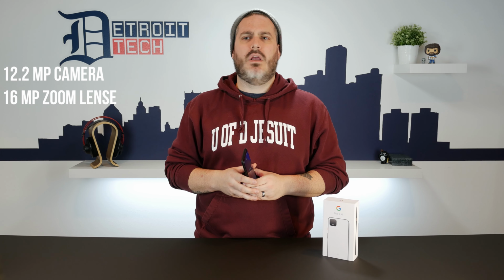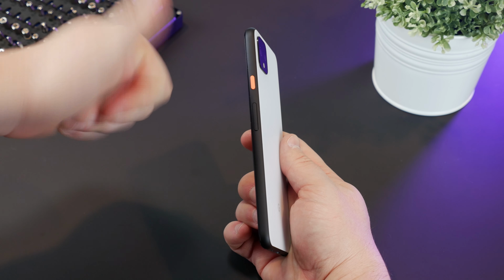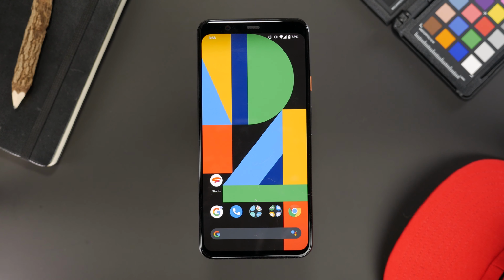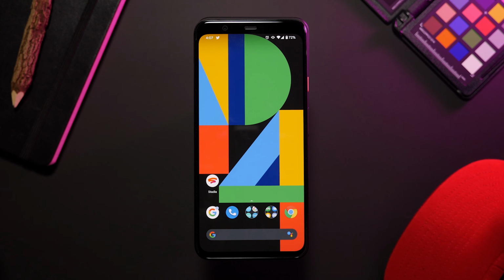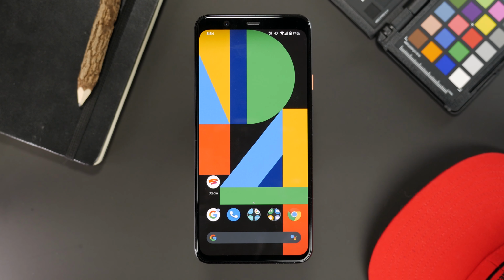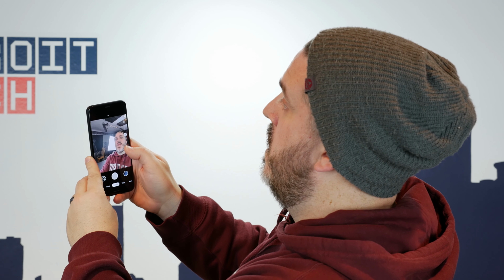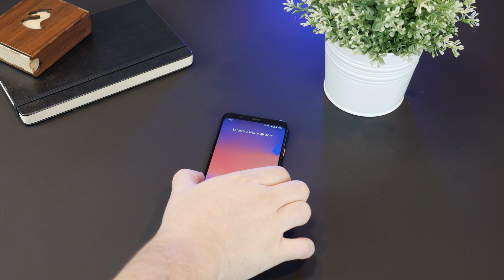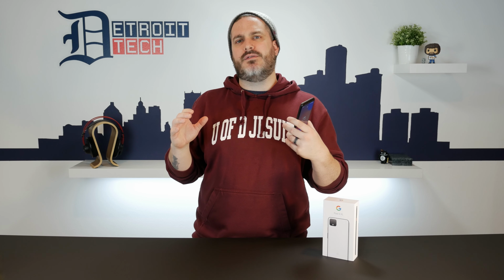Pixel 4XL Review - I Like It!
Many people have said the Pixel 4XL isn’t a great phone. Maybe the like the camera or a couple things about it. Overall, I really love this phone! Clean Android is my favorite android skin and the new radar is not just a gimmick and is super useful. I like the Pixel 4XL. Don’t @ me.

Pixel 4XL